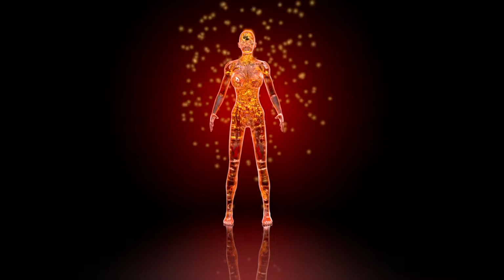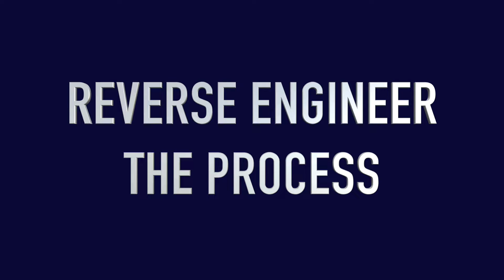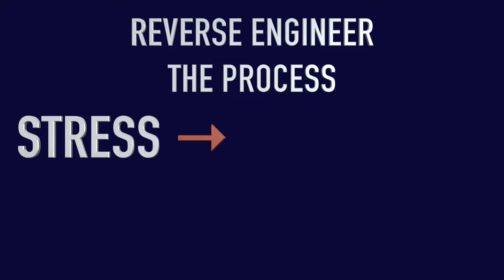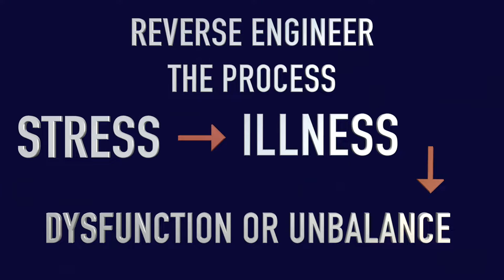Episode #32 Stress And Acidity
Thoughts and emotions guide our behaviors, and they are both biomagnetic processes. BioMagnetic Code Therapy can help you move in the direction you want. Every thought is either pushing you or pulling you, every emotion will help you create or destroy, and every action will have a consequence. This channel will help you to be mindful of that!    Big and small, every thought, emotion, and step counts.

Biomagnetic Therapy
BioMagnetic Code
Healing starts within